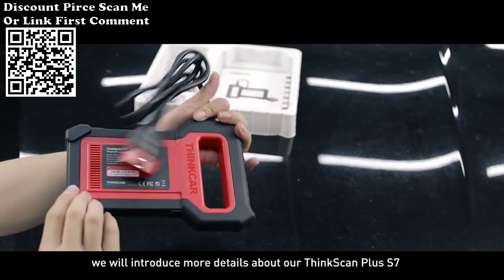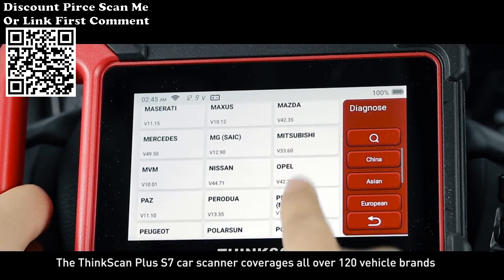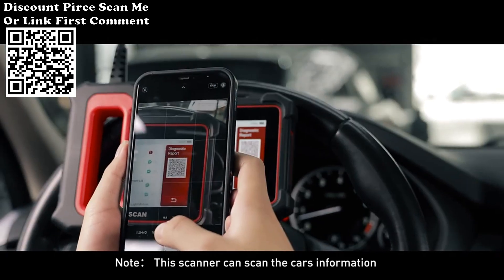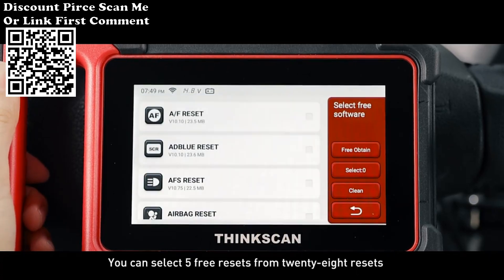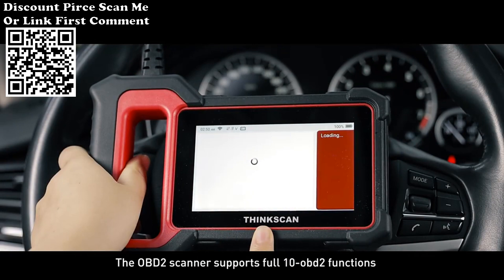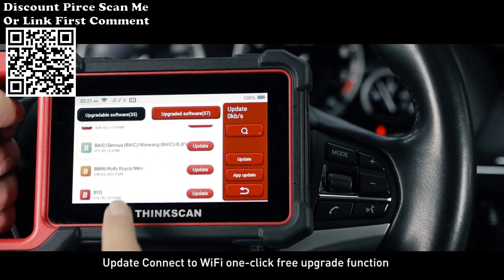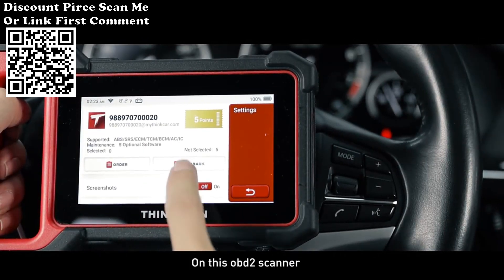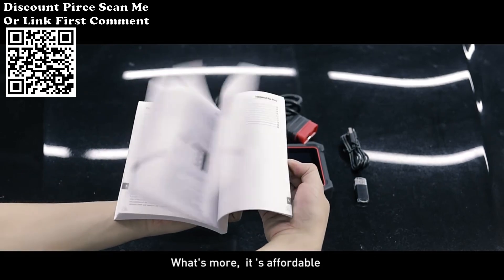HINKCAR Thinkscan Plus S7 OBD2 Scanner Multi System Scan Review Aliexpress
THINKCAR Thinkscan Plus S7 OBD2 Scanner Multi System Scan SAS DPF A/F Reset OBD2 Code Reader Automotive Scanner Diagnostic Tool Review Aliexpress.
ThinkScan Plus S7 Support to multi Systems(ECM/TCM/ABS/SRS/BCM/AC/IC) and you could choose 5 Reset services lifetime to use.
1. Support to diagnostic ECM/TCM/ABS/SRS/BCM/AC/IC system errors, erase the errors, data stream, turn off the MIL and vehicle info.
2. Supports to do Full obd 2 function,including Read/Clear codes,data stream,I/M readiness,O2 sensor,DTC look up and more.
3. ThinkScan Plus S7 can do 5 reset revices functions which choose from 28 Special Functions.
4. One-Click lifetime update software.
6. Support More than 120+ Car Models
7. Easy to operate and easy to carry
8. 5-Inch/TFT(IPS) Touch Screen
9. ScreenShot & Screen Recorder, QR to Share & Print Diagnostic Report
10. Tyze-C Data Cable to Export the Data, like pictures, videos, reports and etc.
11. One-Click Hot Key Battery Voltage Monitoring: You can click the "Notification Bar" or called "Drop-Down Bar" to get the battery stream, the Voltage Amount shows on the "Notification Bar" or called "Drop-Down Bar" too.